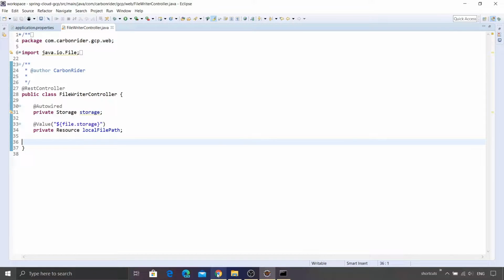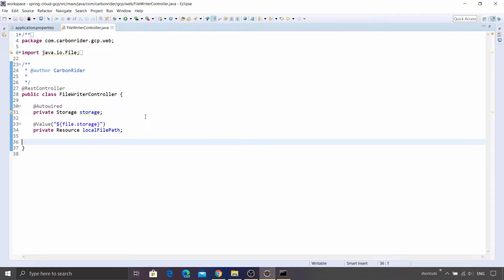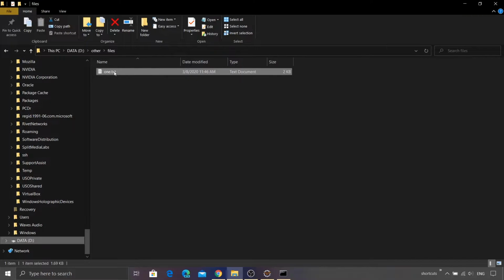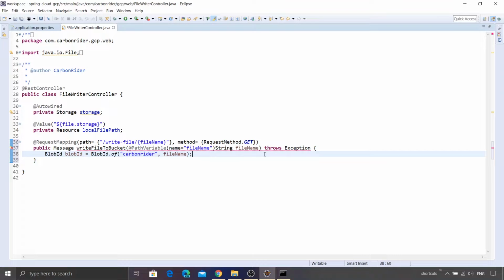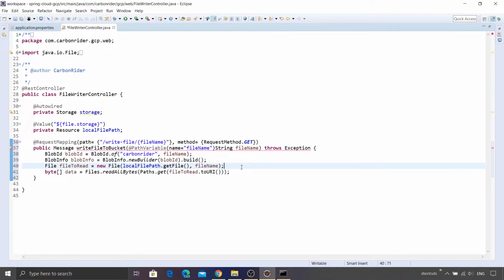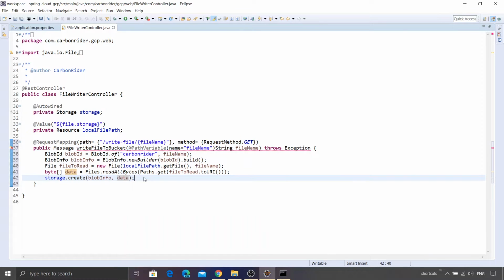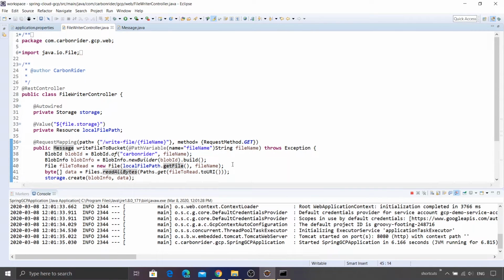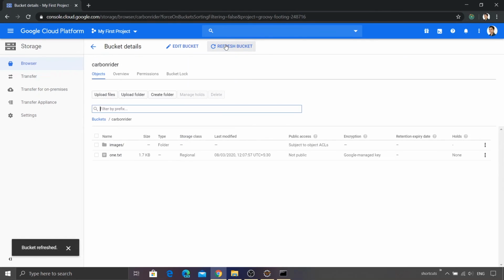Write file to Google Cloud Storage with Spring Boot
Learn how to write a file to a Google Cloud storage using Spring boot.

Google Cloud Storage API